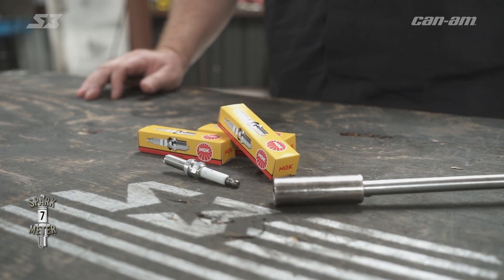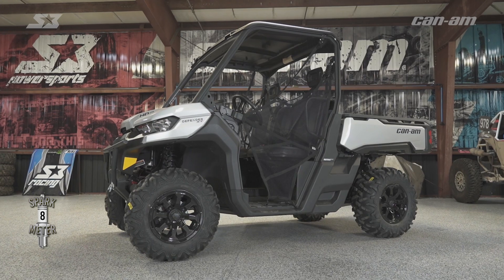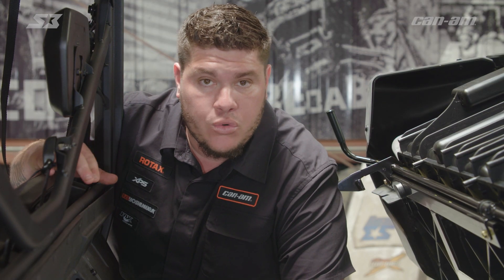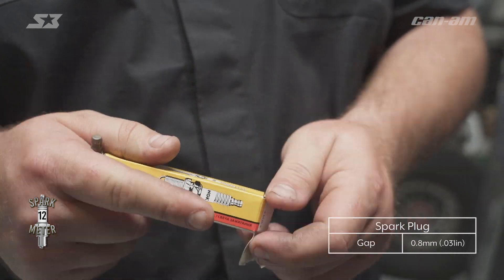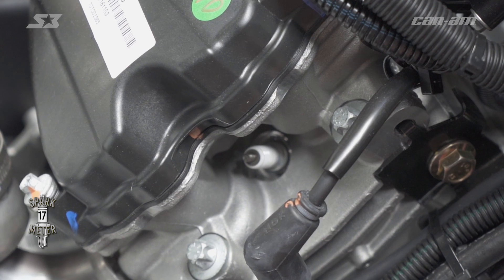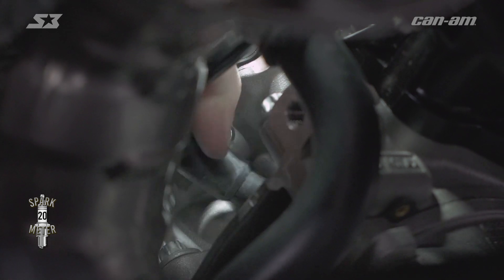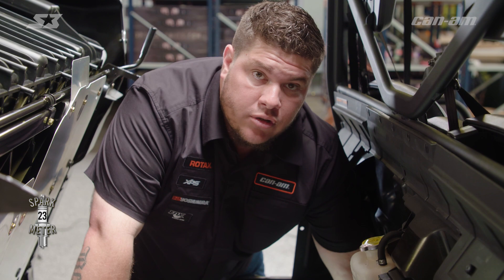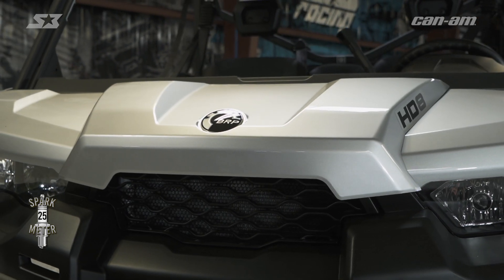How to change the Spark Plugs on your Can-Am Defender | Gettin’ It Done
Have you found yourself in a sparky situation? We’ll show you the safest and easiest method to change the spark plugs on your Can-Am Defender! Join Dustin and Manny at the S3 Power Sports shop and learn all our tips and tricks to help you get it done!

"How to change the Spark Plugs on your Can-Am Defender"
S3 Power Sports Gettin' It Done presented by Can-Am